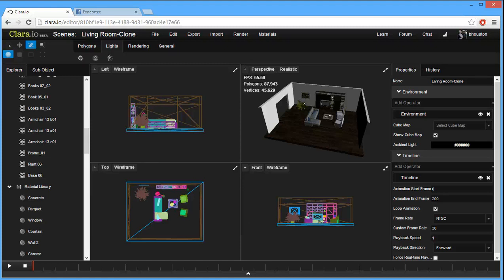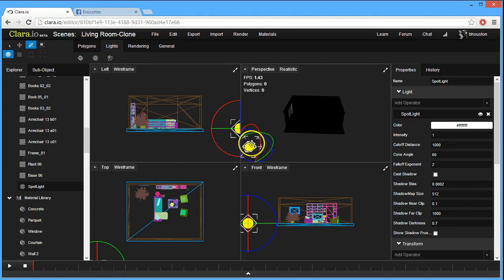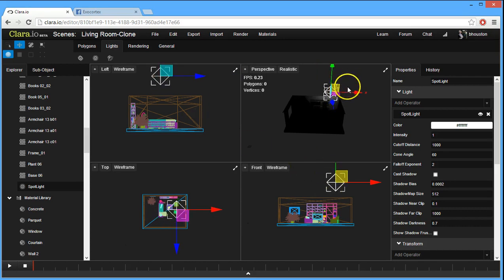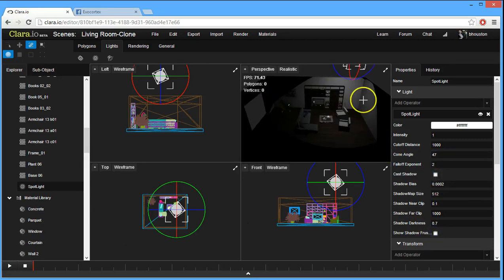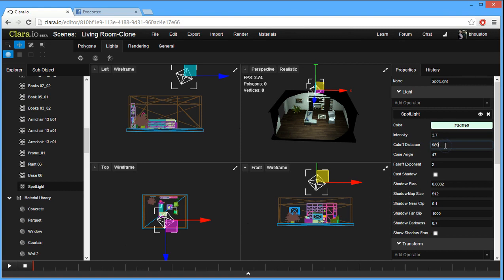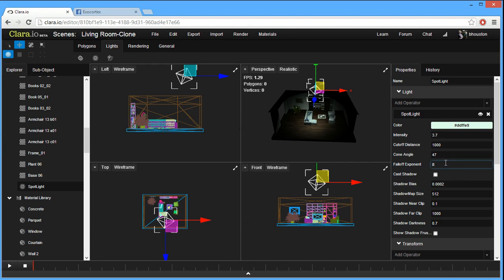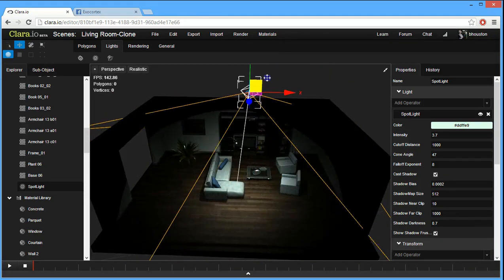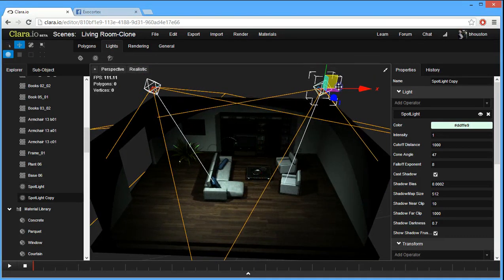Spotlights in Clara io